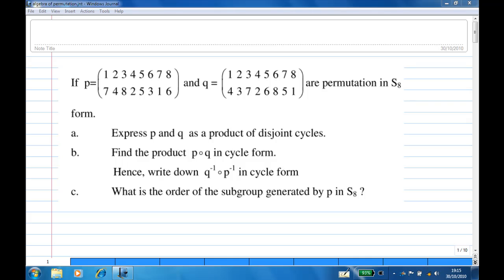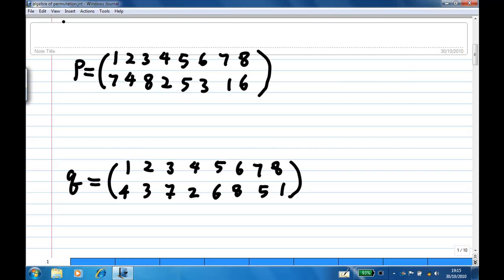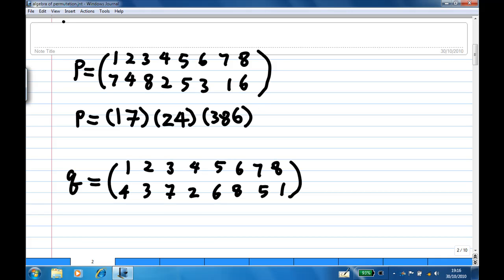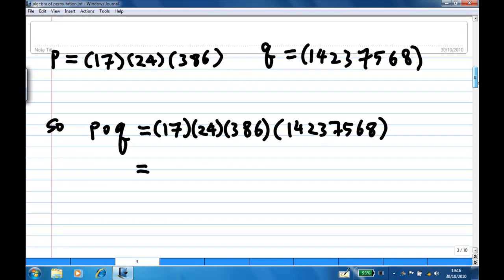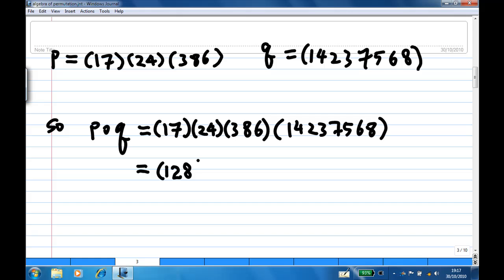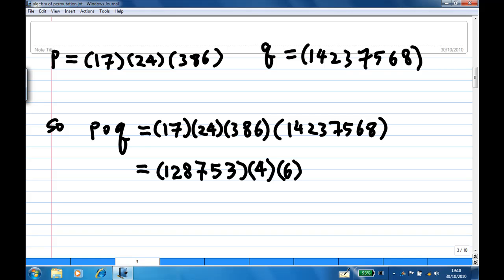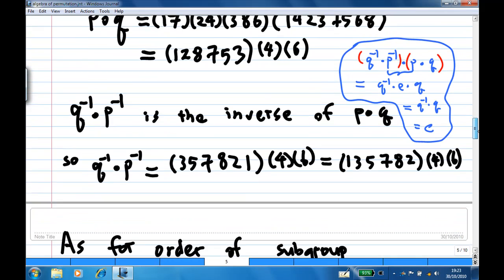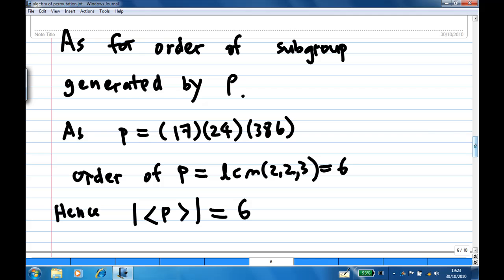Product and Inverses of cycles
Product and inverses of permutation in cycle notation